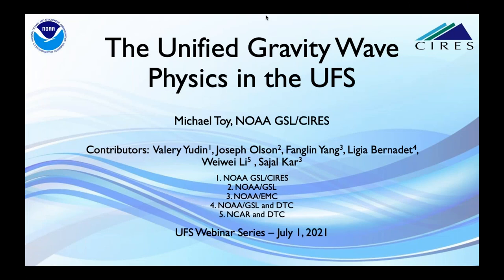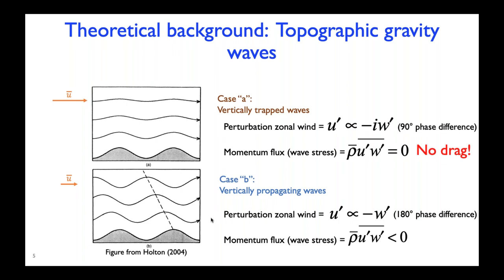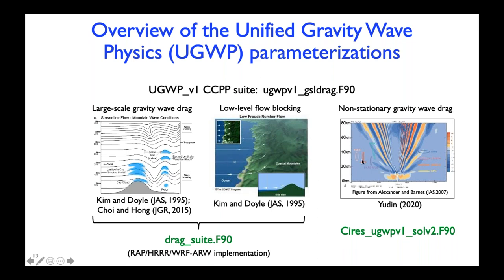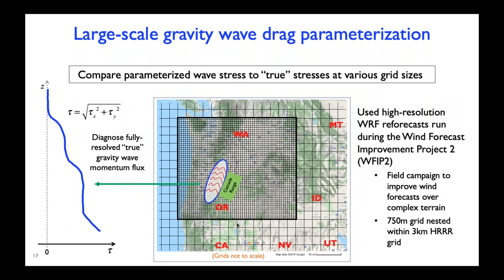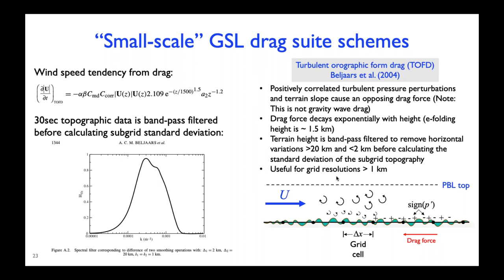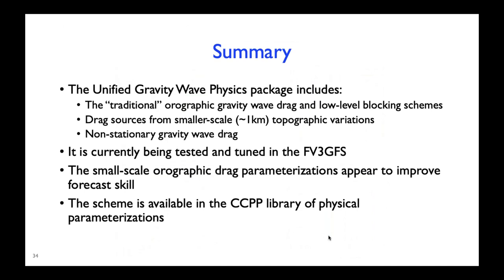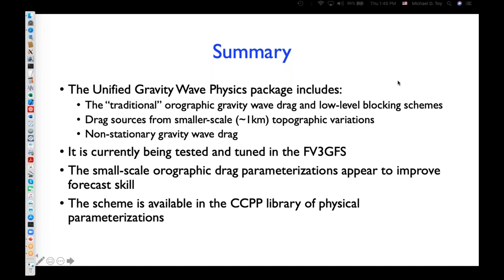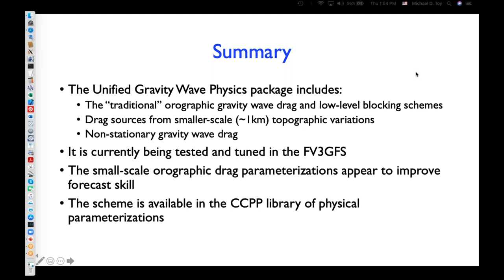UFS Webinar Series: The Unified Gravity Wave Physics in the UFS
Presenter: Michael Toy, NOAA GSL & CIRES CU Boulder

ABSTRACT

The GFS model physics has long included the parameterization of subgrid-scale drag forces and dissipative heating due to the vertical propagation and breaking of gravity waves forced by topography and non-stationary sources such as convection.  Two additional parameterizations of orographic sources of subgrid drag have recently been implemented in the RAP/HRRR regional forecasting models developed by the Global Systems Laboratory (GSL).  These schemes, which represent gravity wave breaking in highly stable boundary layers and turbulent orographic form drag, account for drag forces generated by horizontal topographic variations down to the ~1km scale.  All of these schemes are now available in one "unified" physics module within the FV3GFS/CCPP framework.  This presentation will provide a physical overview of the parameterizations.  Preliminary test results with the global FV3GFS will be presented, and some possible future directions will be described.